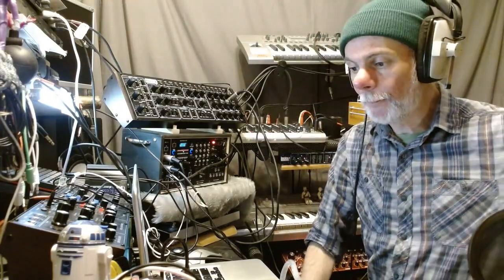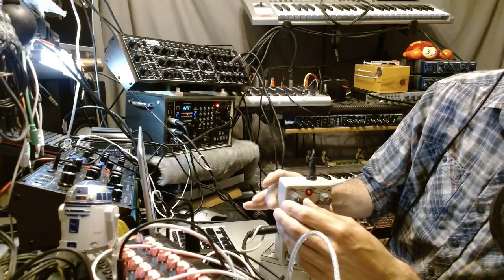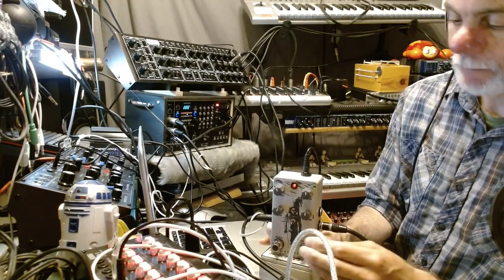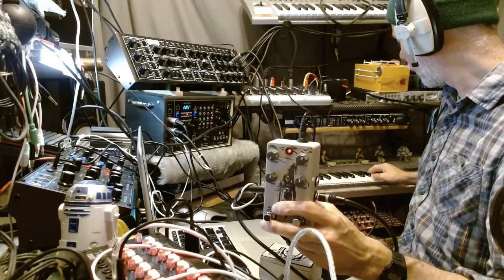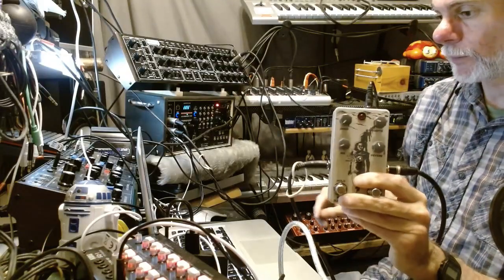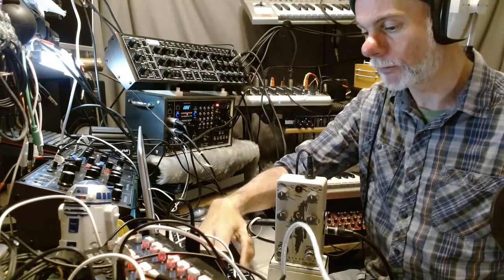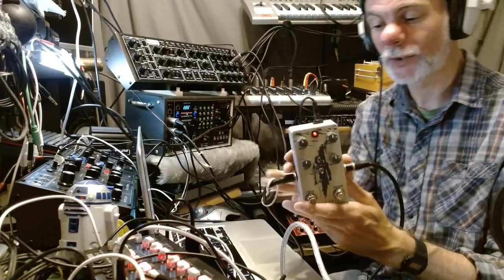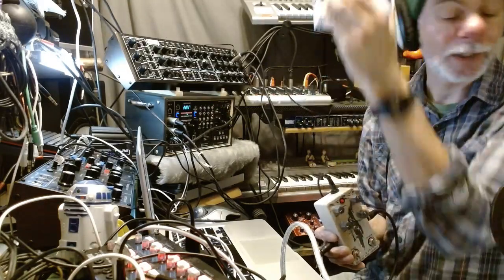Old Blood Noise Endeavors Procession Reverb + Model D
Today, we’re looking at the OBNE Procession Reverb pedal with the Behringer Model D and finalizing a little analogue beat using the Procession Reverb as the main effect.